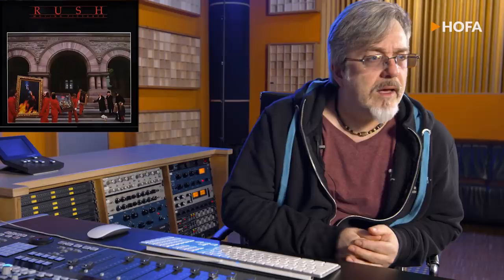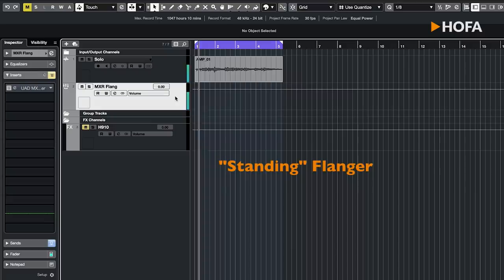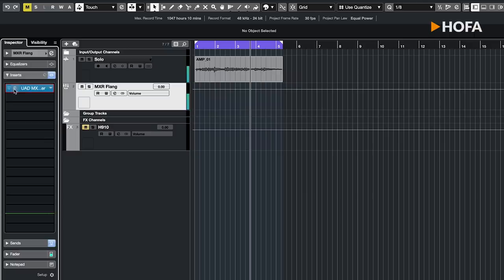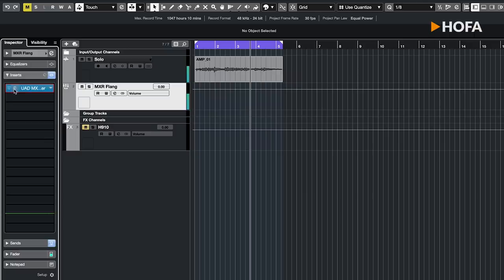Platinum Awarded Engineer Reacts to Rush – "Red Barchetta"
Dennis Ward is tutor at HOFA-College, the online academy for audio engineering & music production